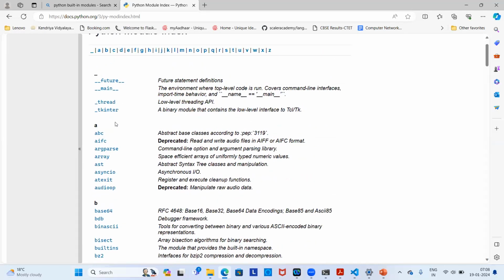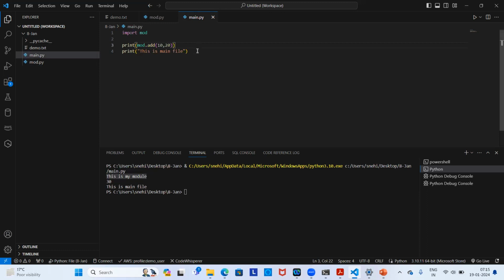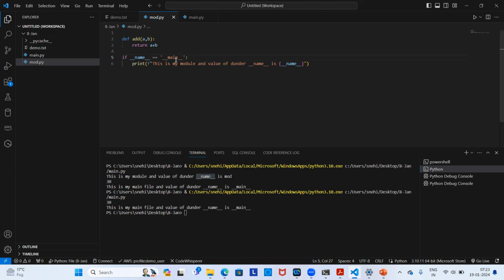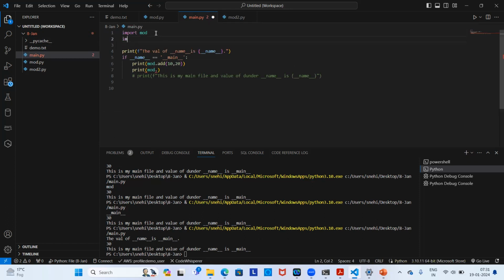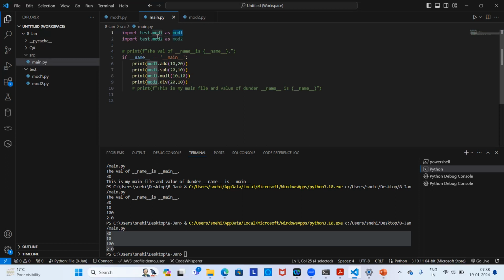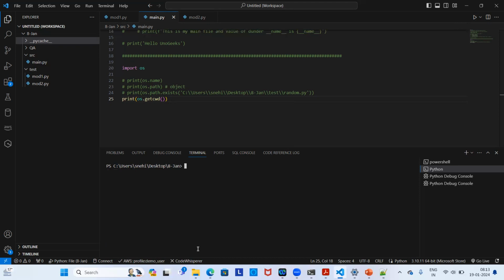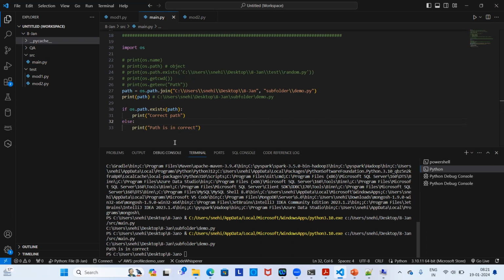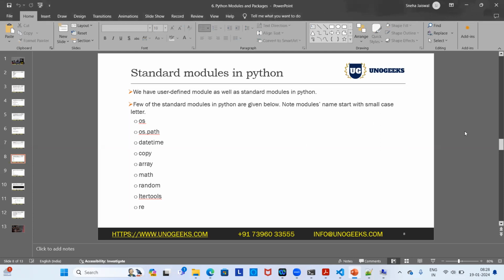Python Modules | Python Training and Placement | Python Training and Certification